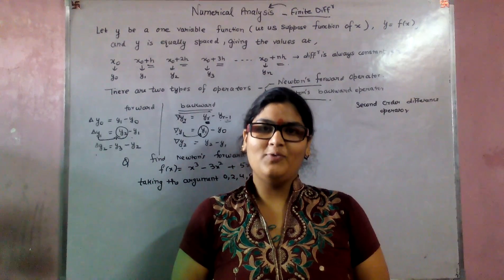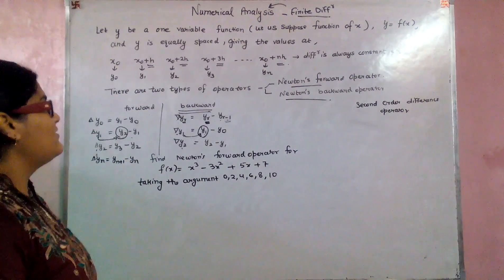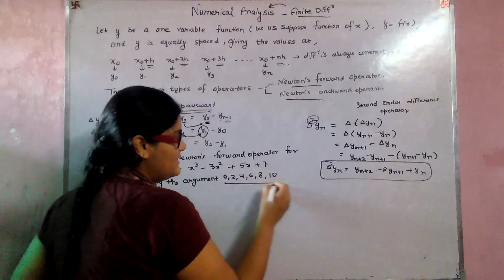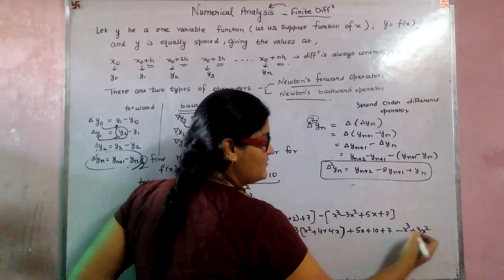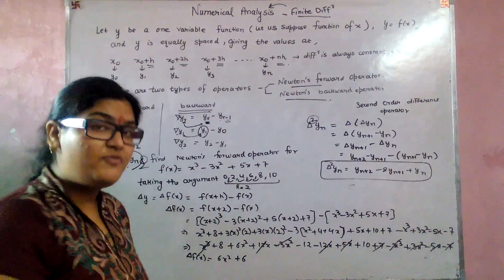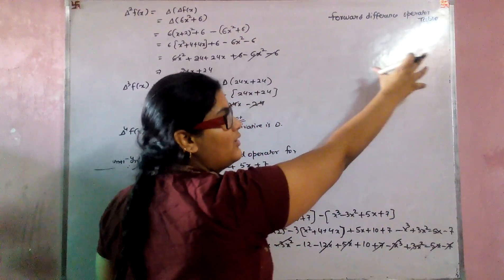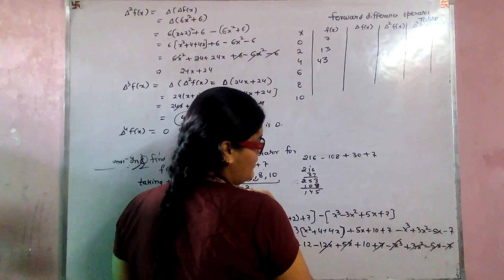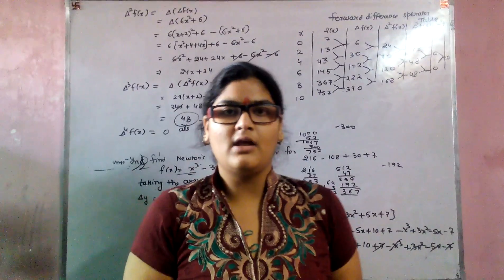FINITE DIFFERENCES:forward and backward difference operators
this video is about NUMERICAL ANALYSIS, part -1,FINITE DIFFERENCES